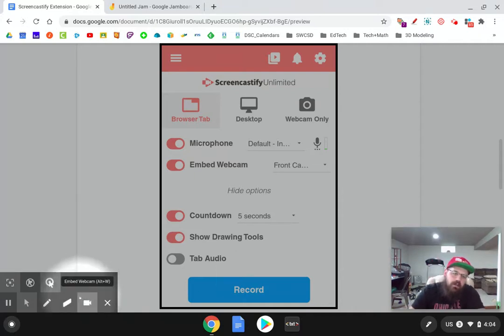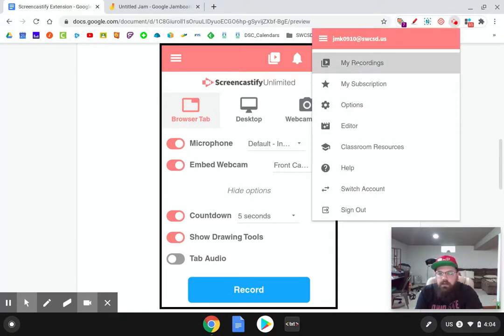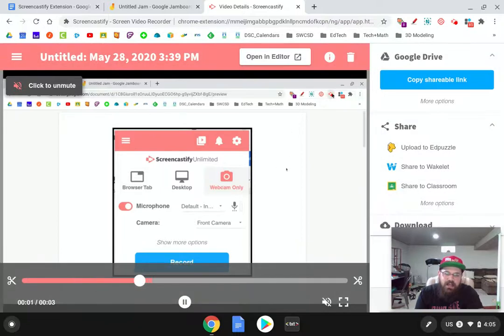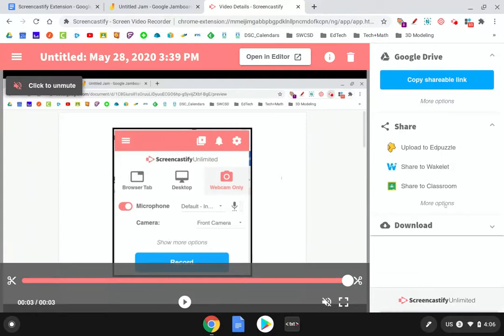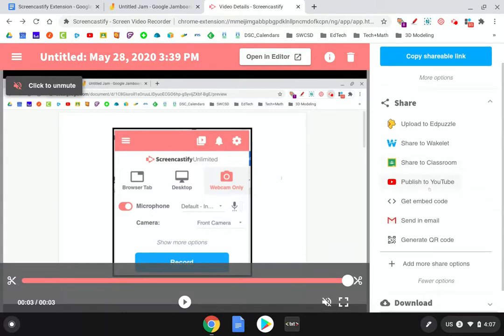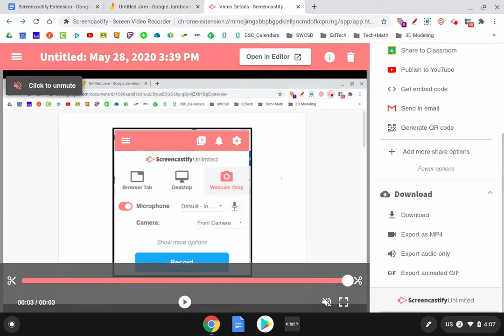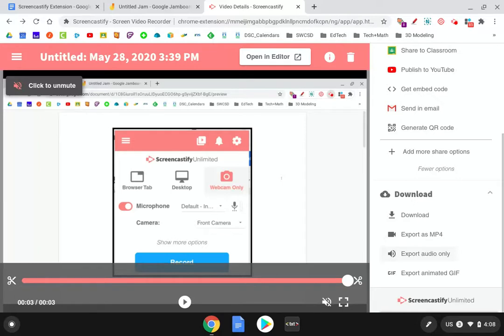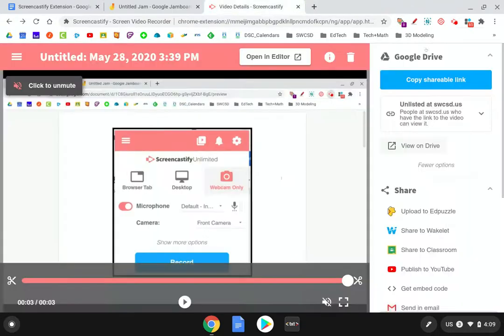Screencastify #2 - Using the My Recordings Page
Webcam options, my recordings page, trim the ends of the video, sharing permissions and sharing options, download options (GIF, mp4, audio)